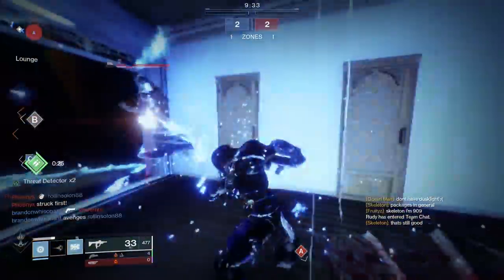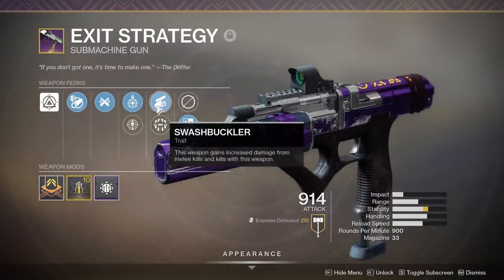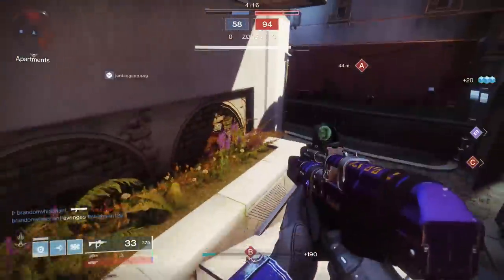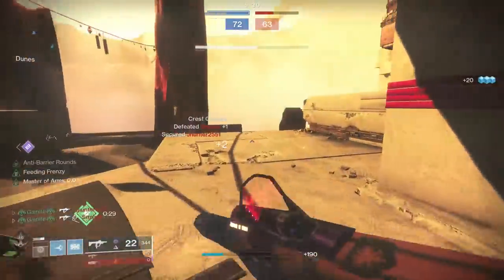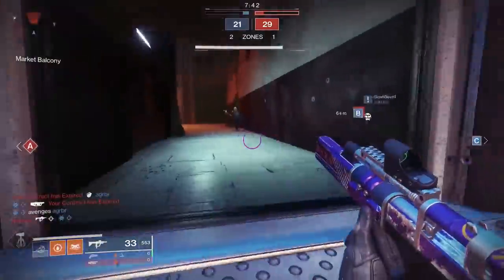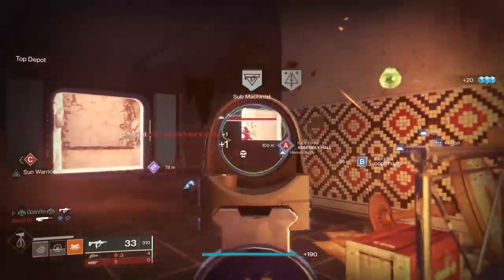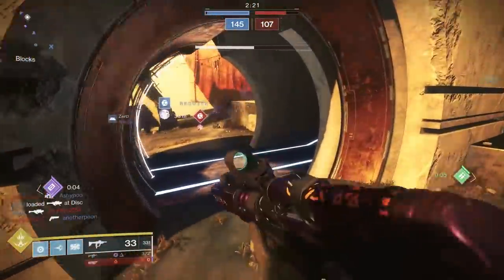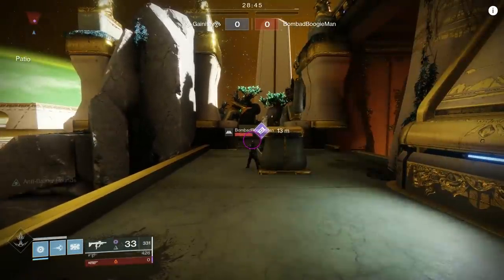Exit Strategy (Gambit 'Pinnacle/Ritual' Weapon) | Destiny 2 Shadowkeep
Exit Strategy is the new Gambit Pinnacle/Ritual Weapon inside Shadowkeep. We'll be reviewing this weapon in both PVP and PVE. We'll also be comparing Exit Strategy to other top tier SMGs in the game currently.

Songs:
Daniel Ames
Daniel Gilmer
YourAverageGuardian
Mellexin
Barry A Hesson
Billinxin
Blake Andrew Strandell
MacKenzie Nance
Nicholas garmon
Bill Barcomb
Robert McCarville
Tommy West